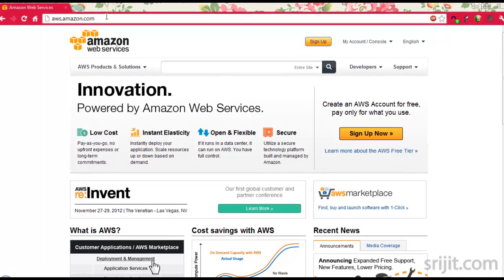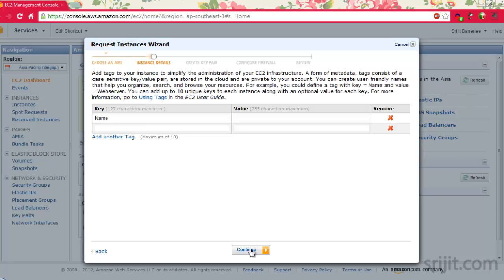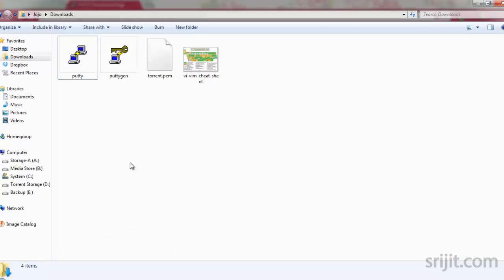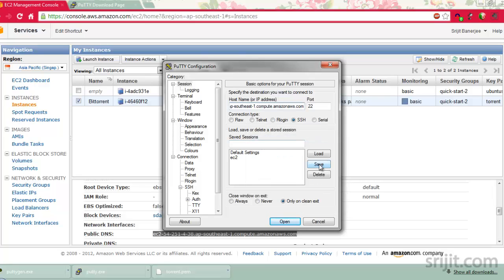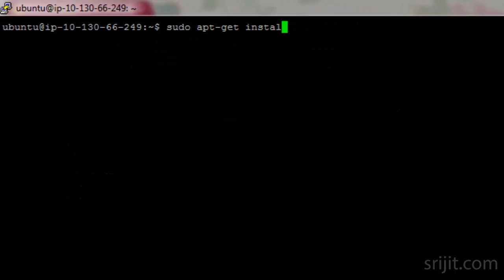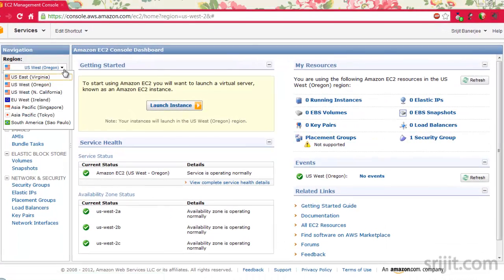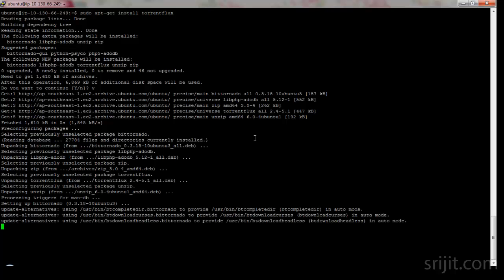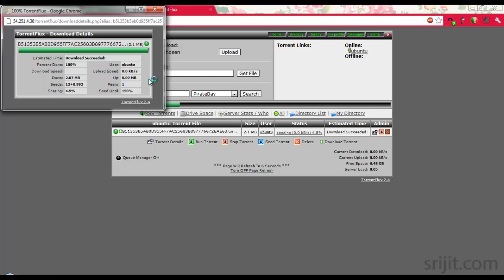Setting up a dedicated Seedbox in an Amazon EC2 Instance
This tutorial will show you how to install WAMP package with phpmyadmin in Ubuntu Server 12.04 and then install "torrentflux" as a torrent server and start your Amazon EC2 instance as a dedicated seed box.